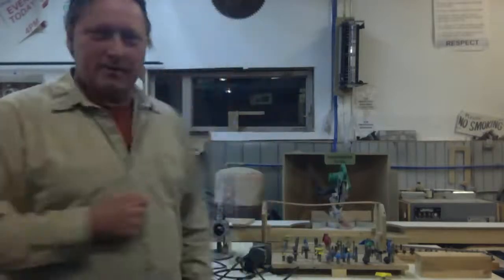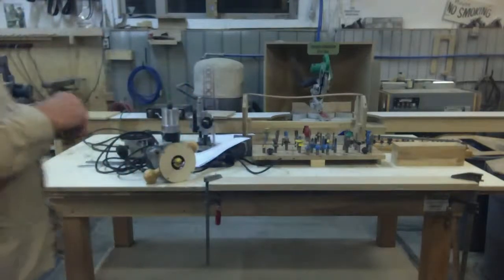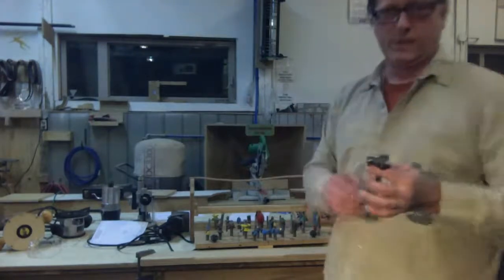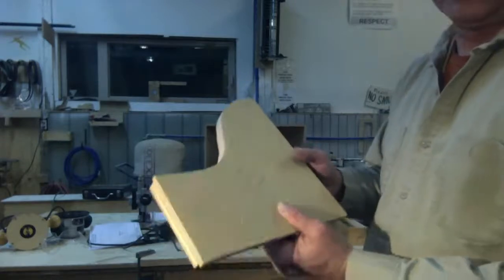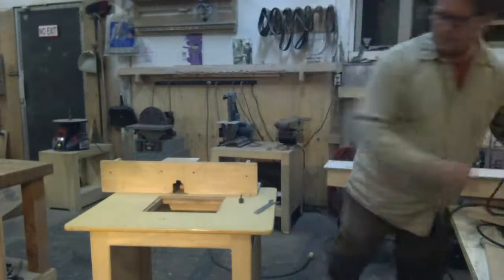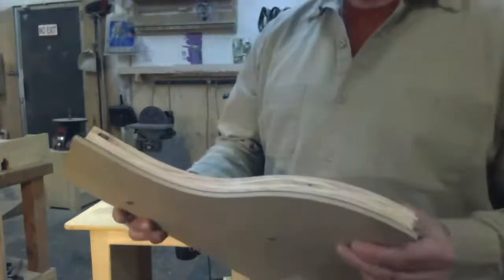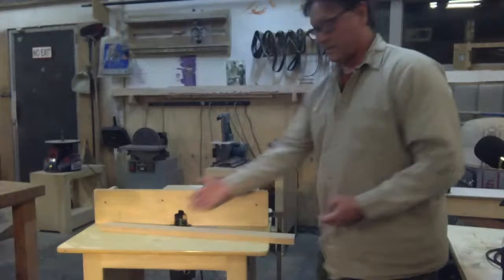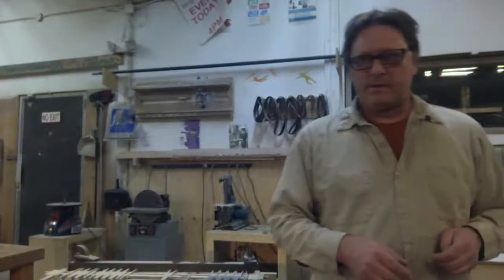Router Seminar part 2